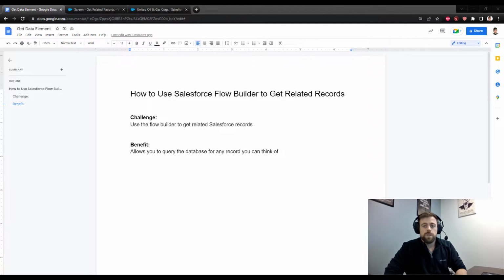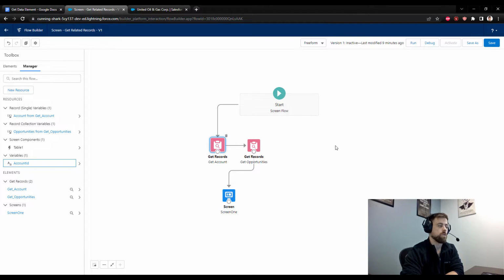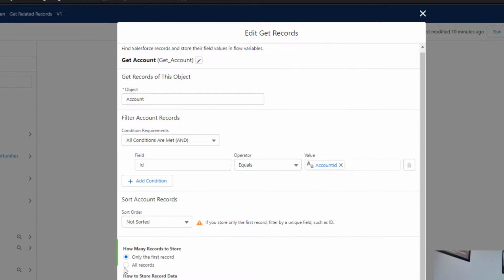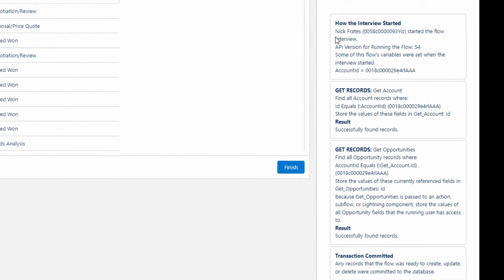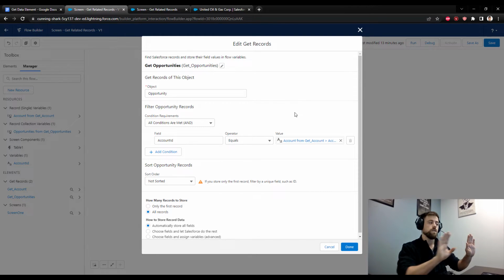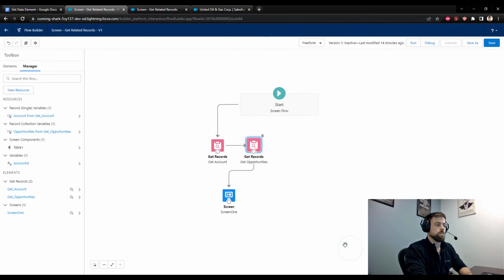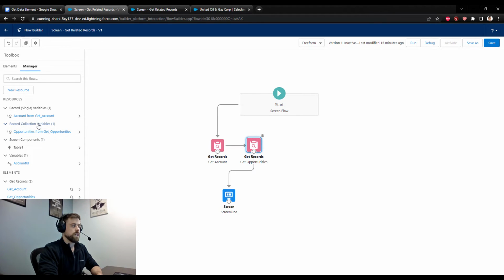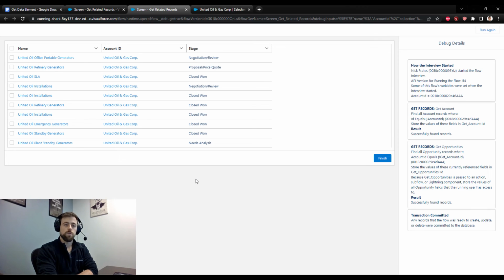Salesforce Flow Builder: How to Get Related Records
Get (and update) related records with Salesforce Flow Builder. In this quick video we'll highlight the key functionality of the get records element, and show some advanced things you can do with it!

💰 Learn how to build flows in the Salesforce Flow course over 15,000 Salesforce professionals like you have taken: